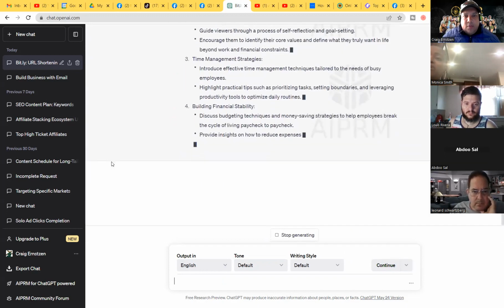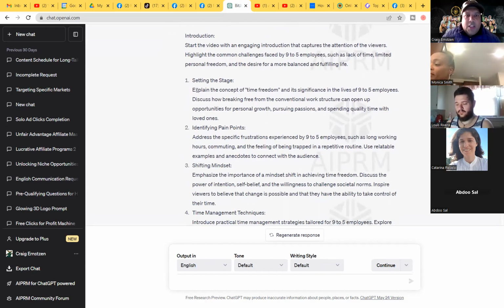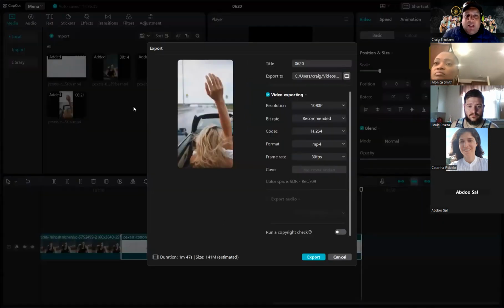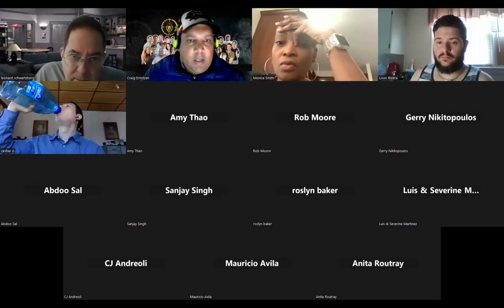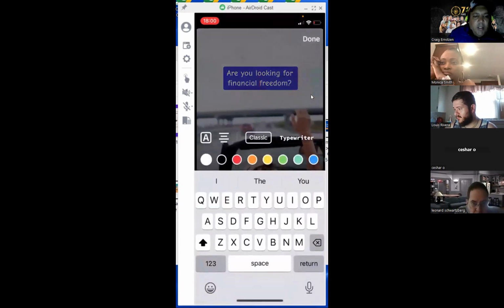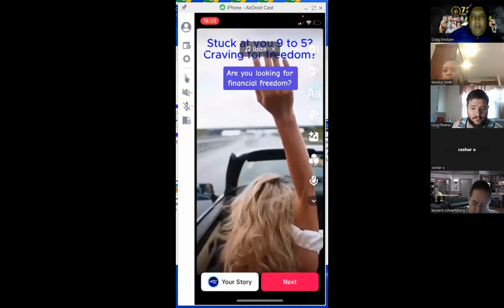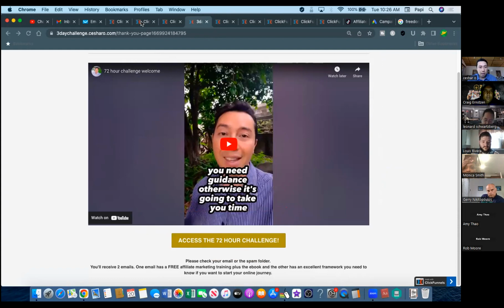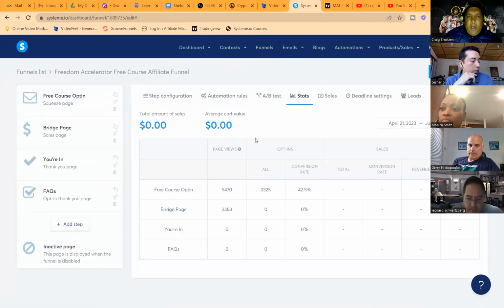Supercharge Your Journey to Freedom With Freedom Accelerator | Weekly Coaching Call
Supercharge Your Journey to Freedom | Weekly Coaching Call

In this video, I'm talking with a person who is interested in starting the Supercharge Your Journey to Freedom Accelerator. We'll be discussing the program and how it can help them reach their goals faster.

If you're interested in starting the Supercharge Your Journey to Freedom Accelerator, then join me for a weekly coaching call. We'll be discussing the program and how you can take advantage of it to reach your goals faster.